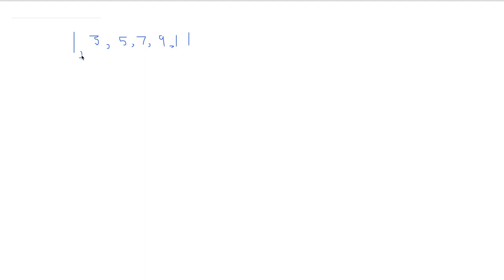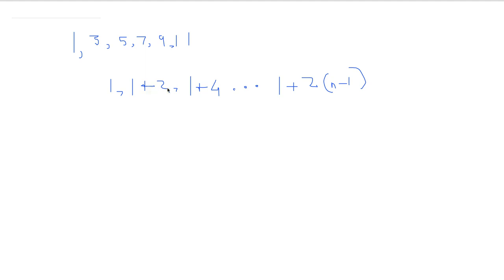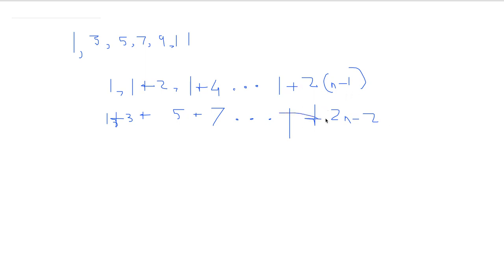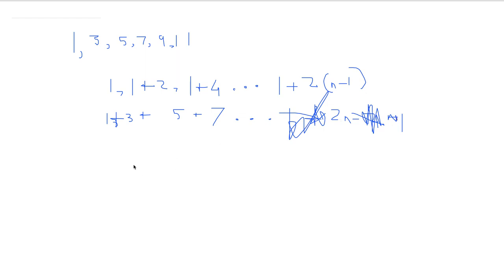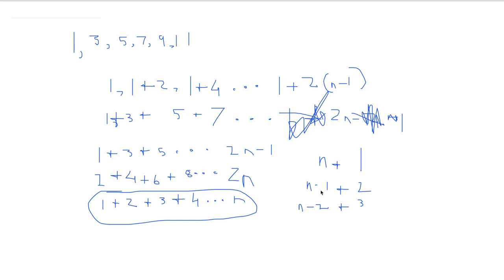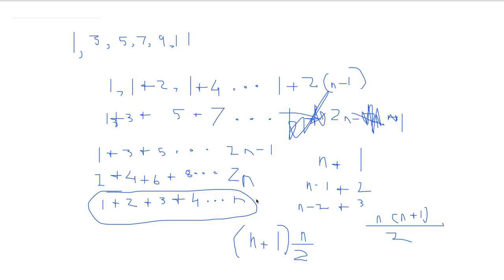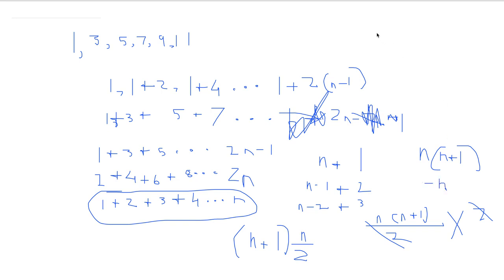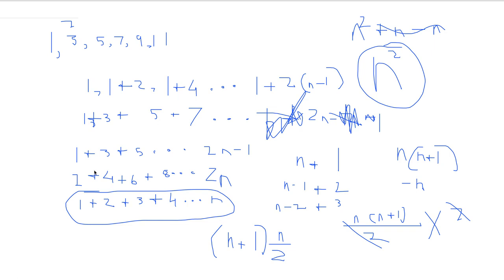Proving why 1 + 3 + 5 + 7 + n Number of terms squared!